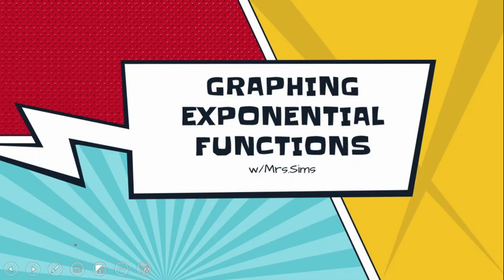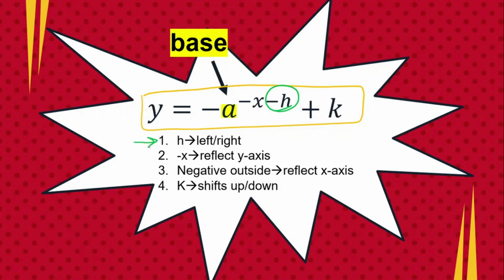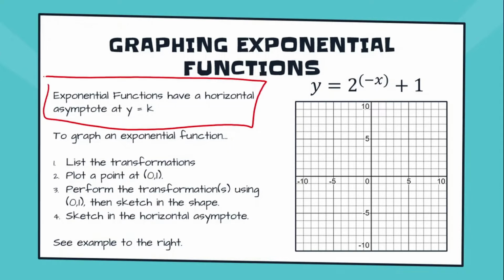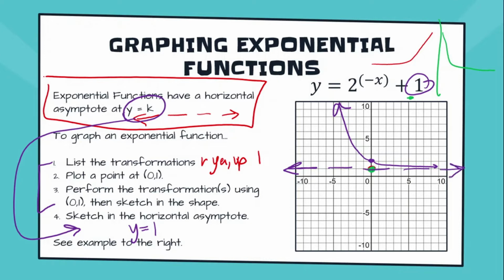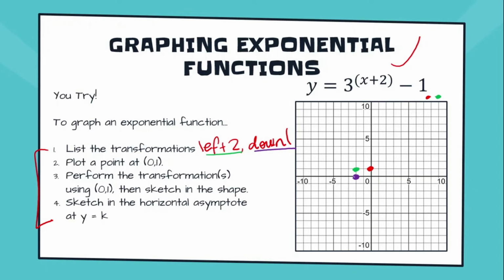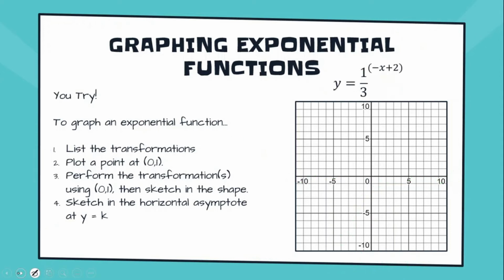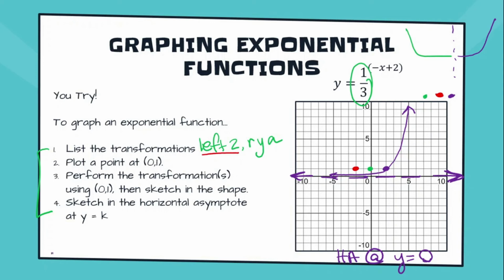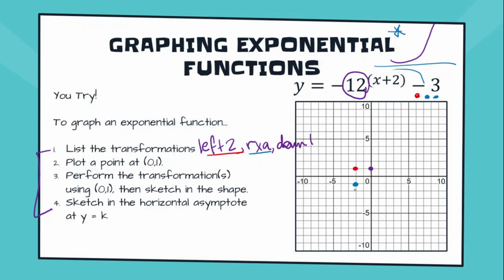Graphing Exponential Functions